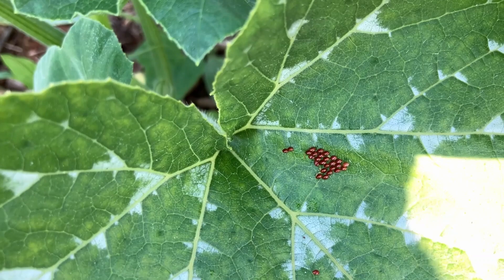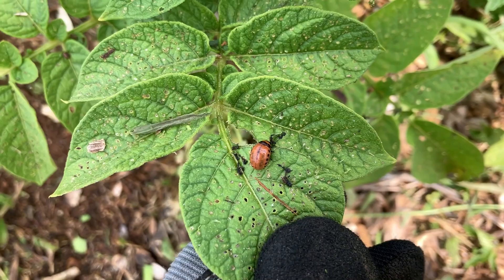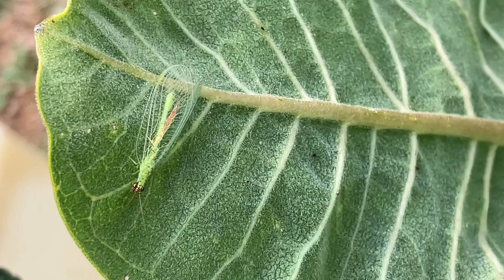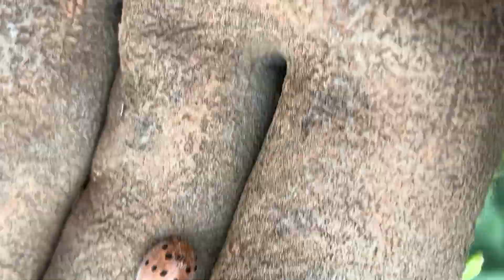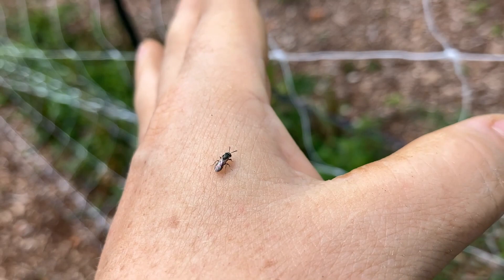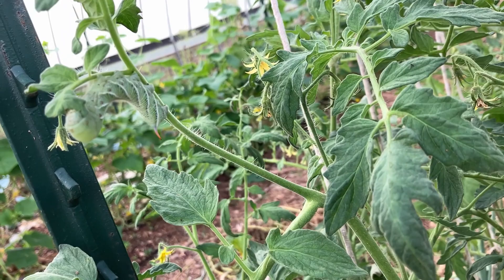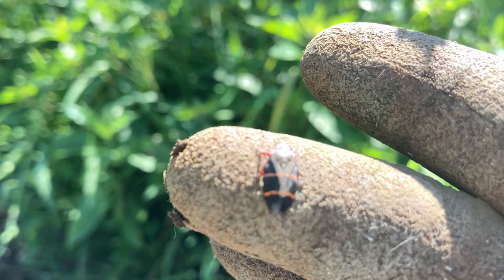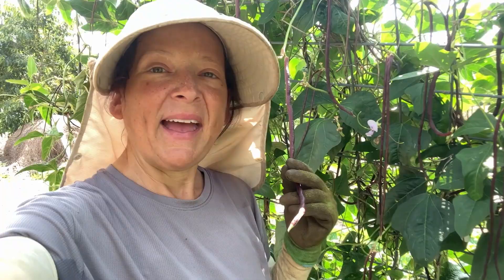Insects in the Garden...Good Bug or Bad Bug?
We don't use pesticides or insecticides in our garden and we have LOTS of bugs.  Here are a few that have shown up.  Some are good...some not so good.  Which is it?